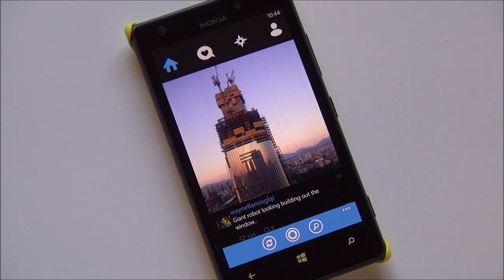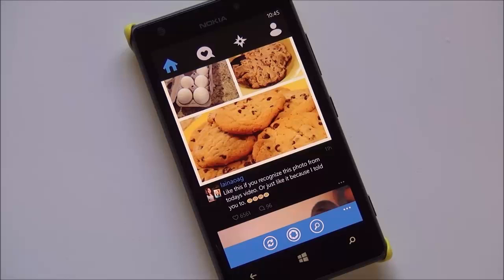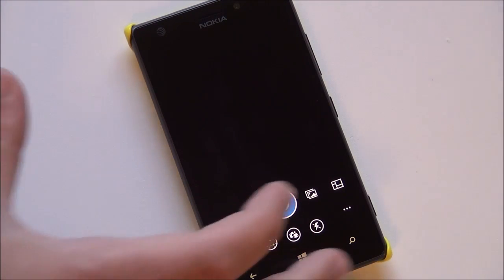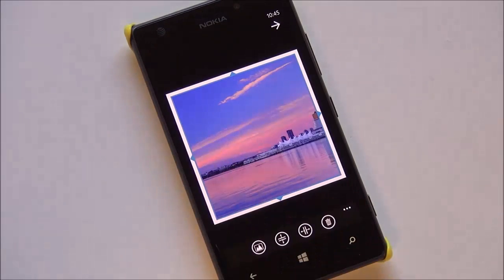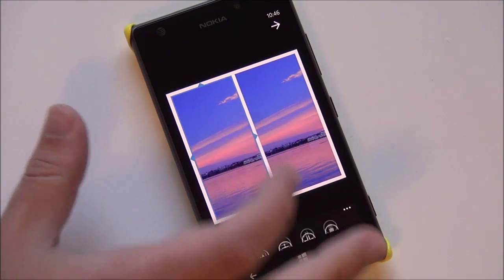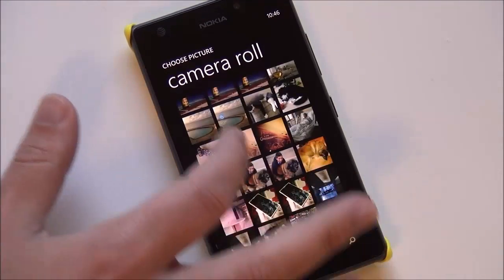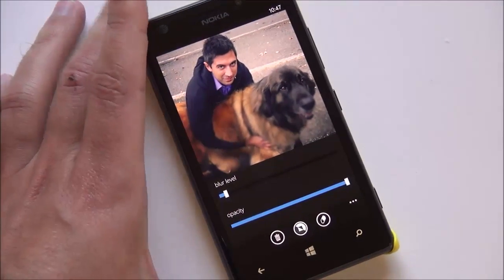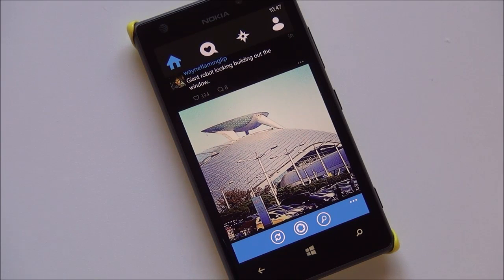Instagram client 6tag version 2.0 - Hands on and Tour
We go hands on with 6tag version 2.0, the popular Instagram client for Windows Phone 8. In this version, we get a super dark theme, blur tool, collage maker and HQ photo support.